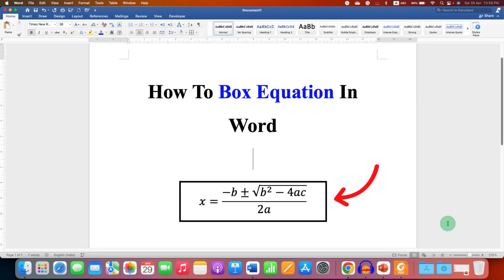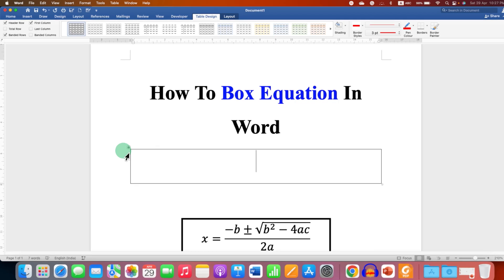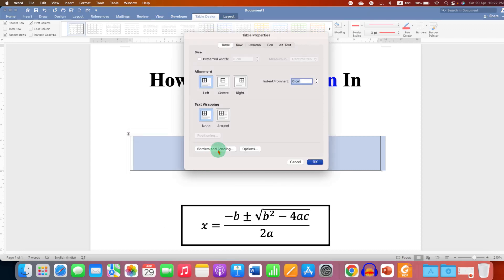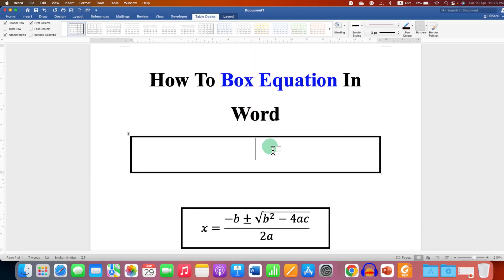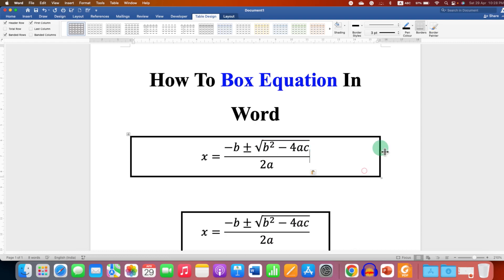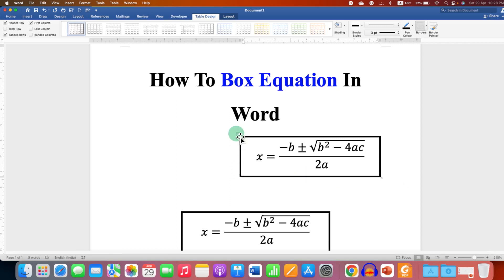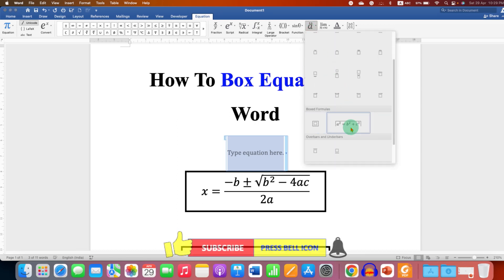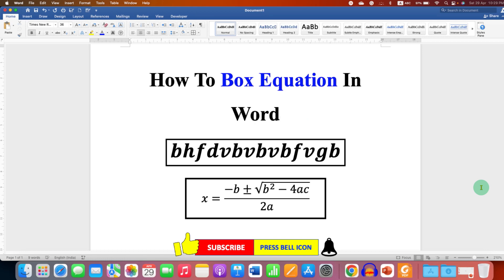How To Box Equation In Word - [ For Research Paper & Thesis ]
This video shows How To Box Equation In Word document and resize equation box in Microsoft Word and Word MAC. To put a box around equation in Word DOC you can make use of table to insert box and put the equation inside the box or use the boxed formula option to automatically  increase size of equation box as you type mathematical equation in it for your research paper or thesis
0:00 Box Equation 2 Methods
0.10 How to Put a Box Around Equation in Word
1:19 How to add Equation in Box